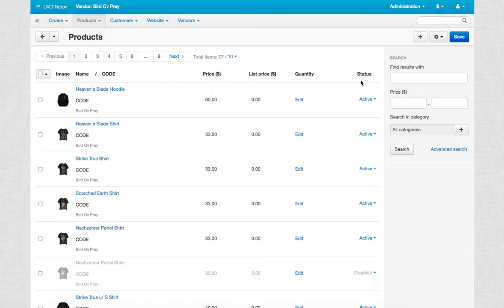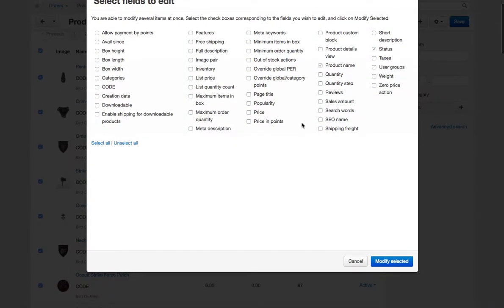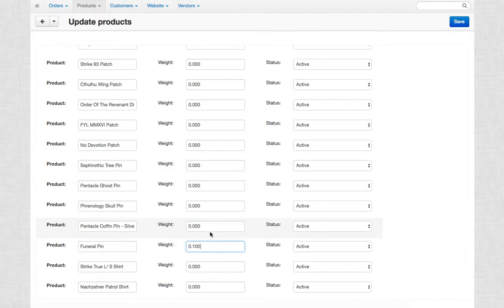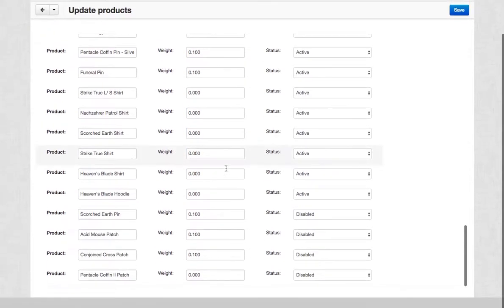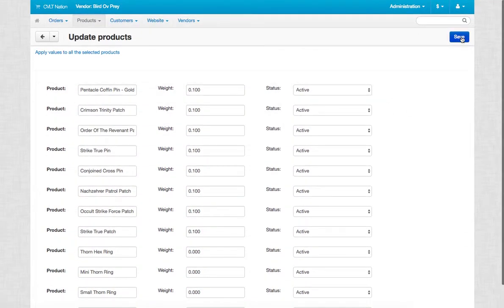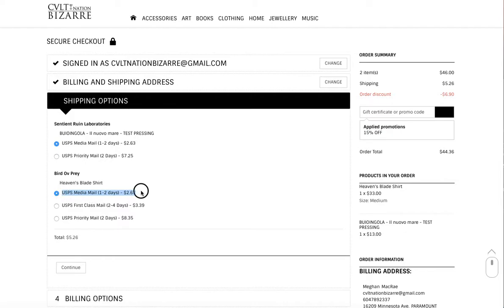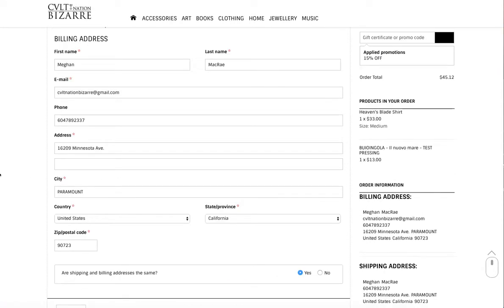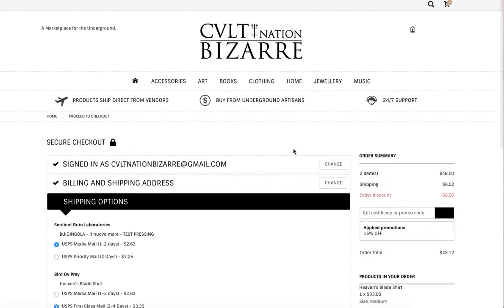PRODUCT BULK EDIT Walkthrough - CVLT Nation Bizarre Multi-Vendor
How to bulk edit products
CS-Cart/Multi-Vendor